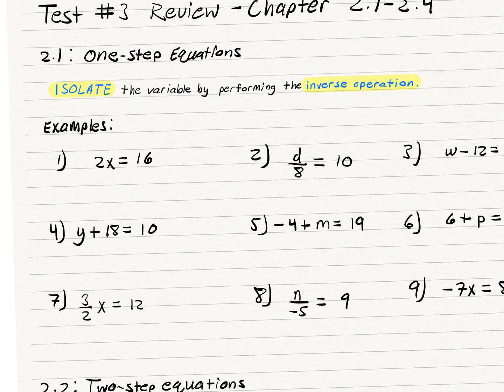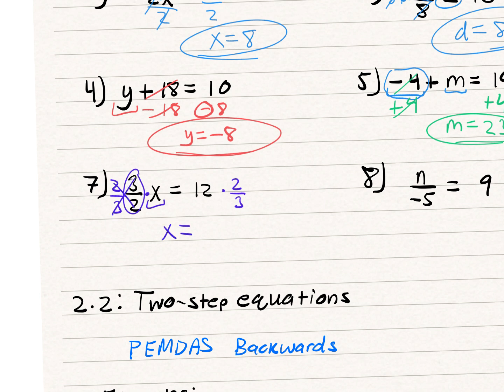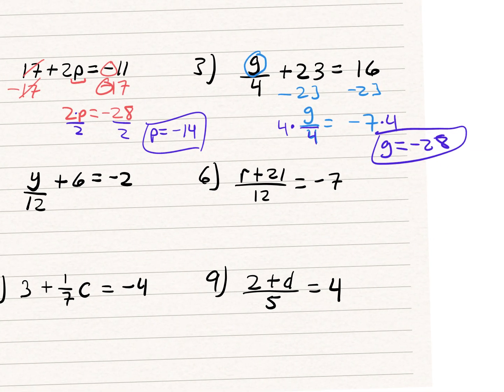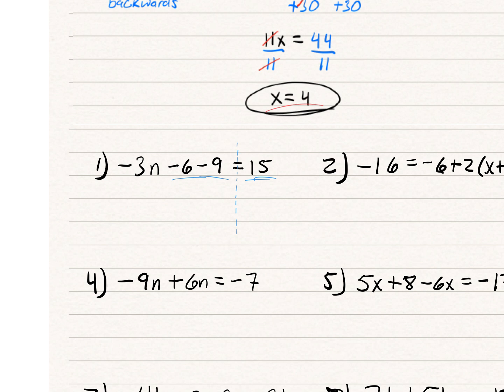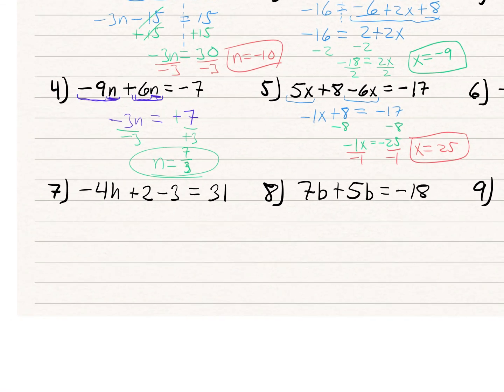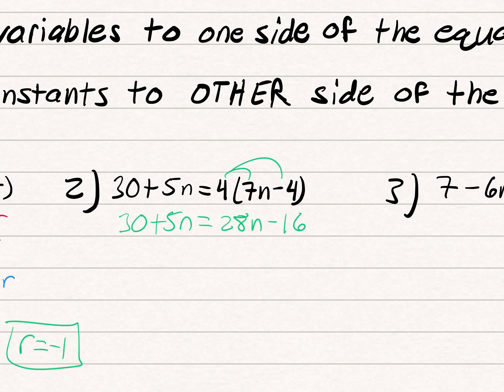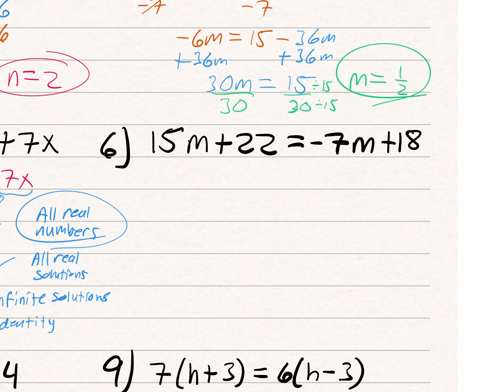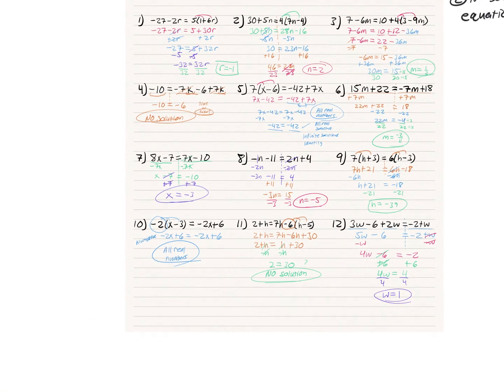Algebra 1 Freshman - 2.1-2.4 Review - Solving Equations